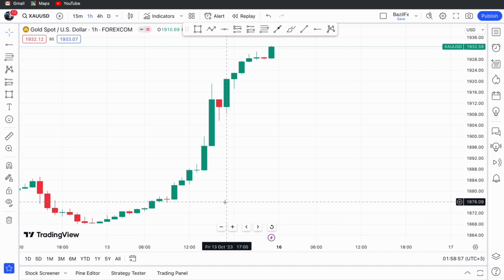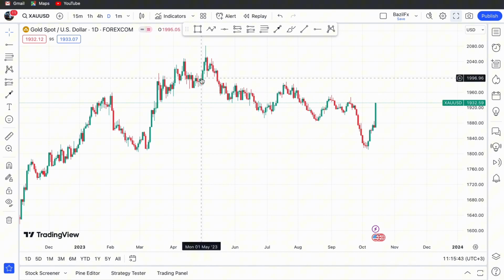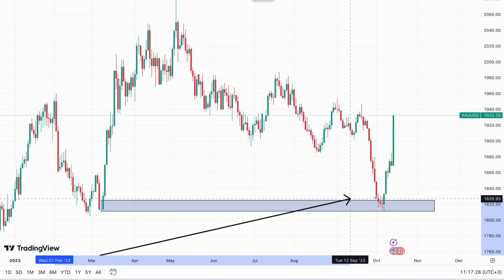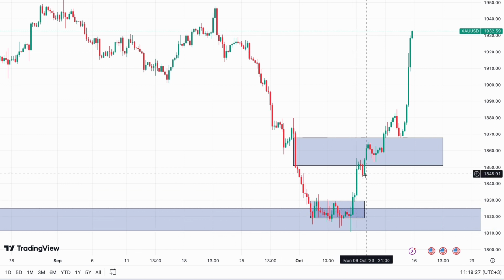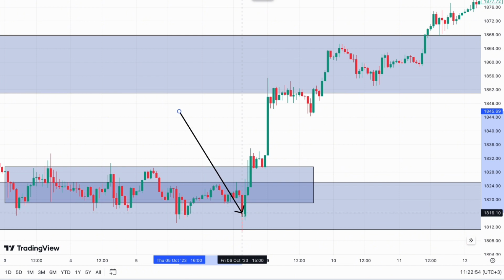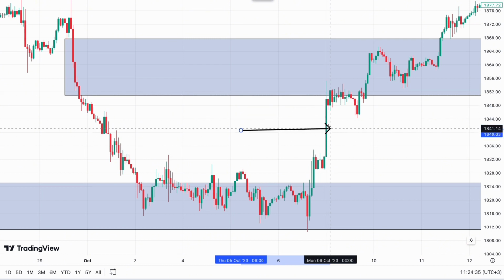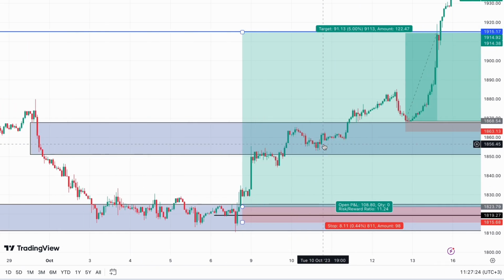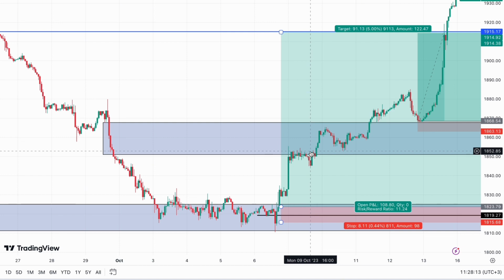Best Forex Strategy for Funded Accounts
Hey guys in this video i will show you how you can get funded and also a strategy you can use to to pass funded accounts and make money with your prop firm .